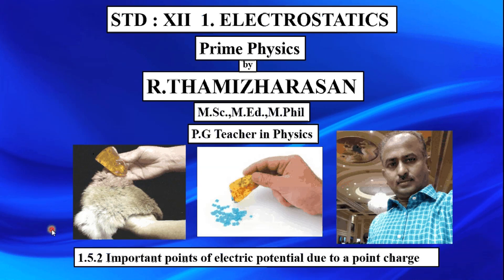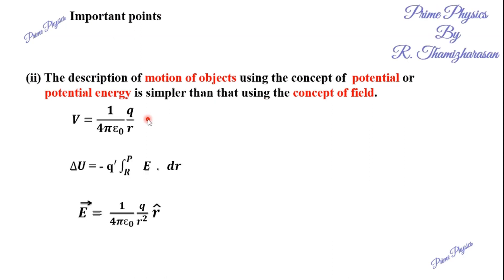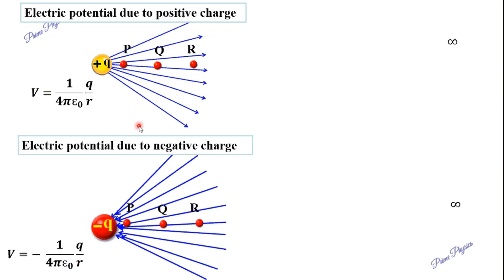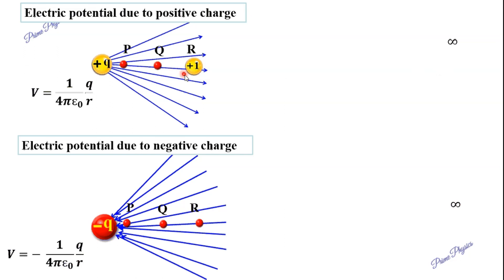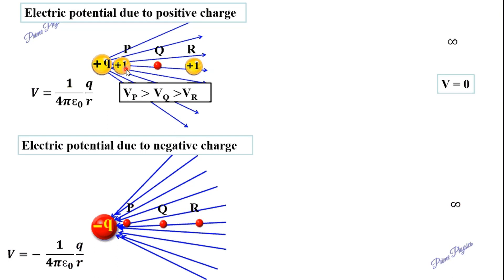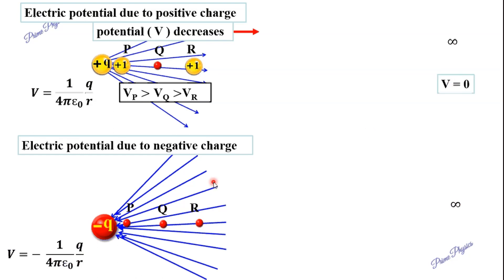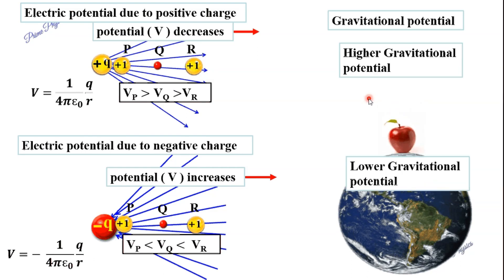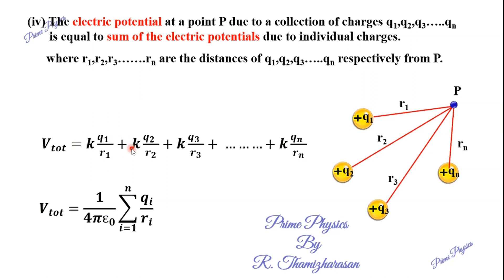1.5.2(ii) Important points of electric potential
12 th std Physics Chapter 1 Electrostatics